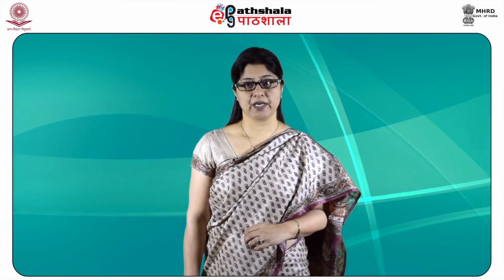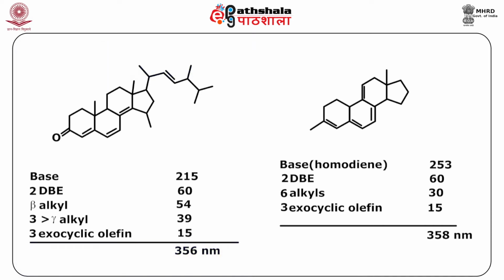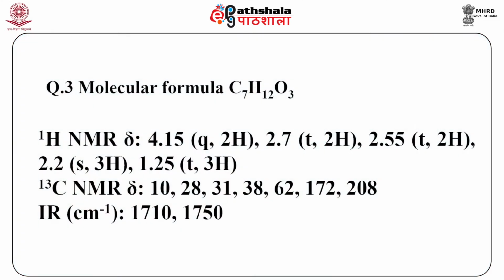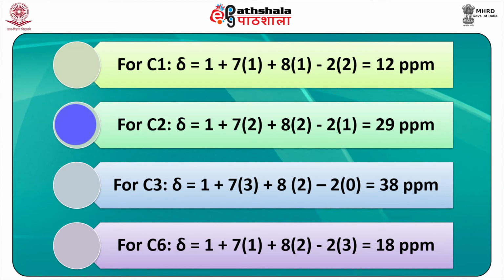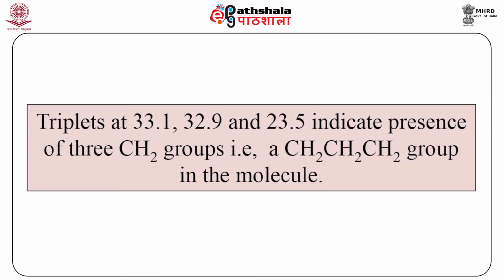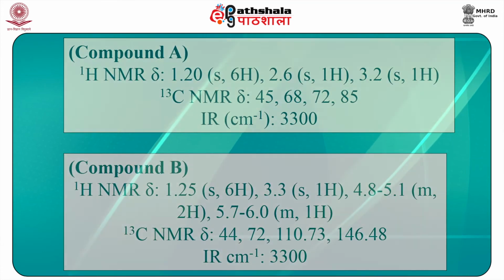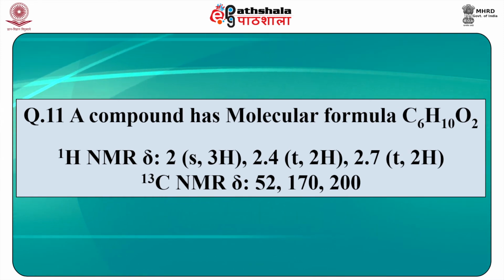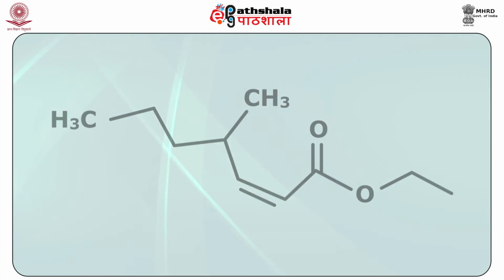Combined problem on UV, IR, 1H NMR, 13C NMR and Mass- Part V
Module: Combined problem on UV, IR, 1H NMR, 13C NMR and Mass- Part V